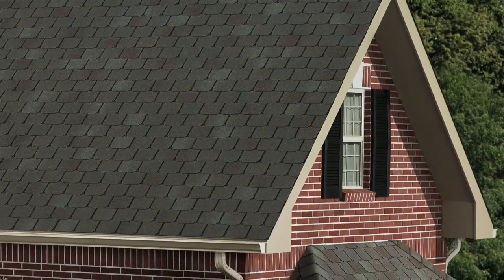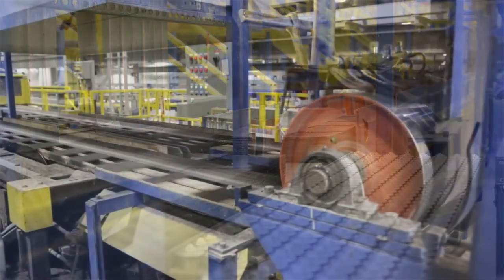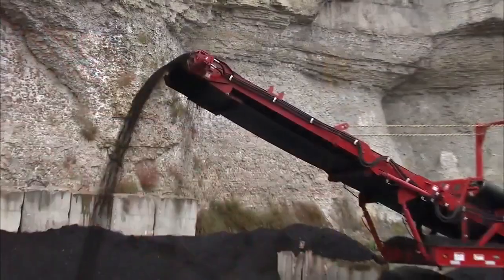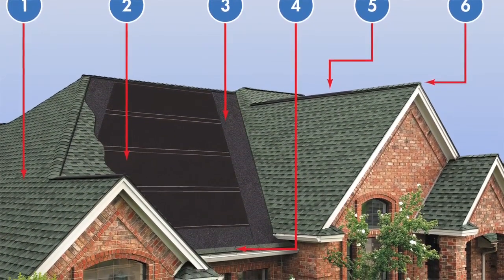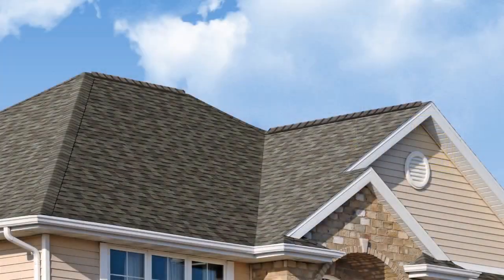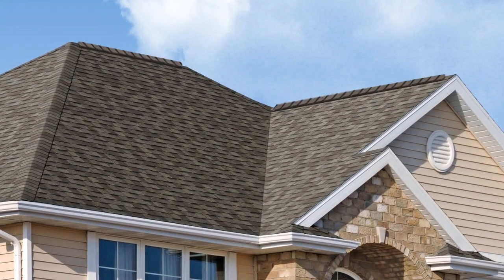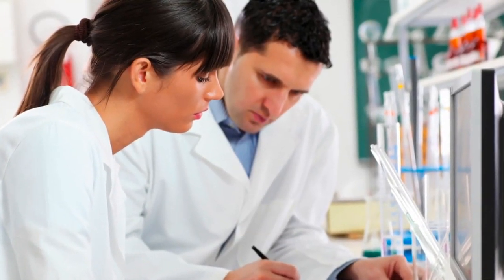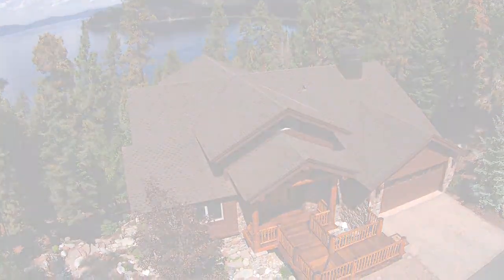Advances in Residential Asphalt Roofing Systems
2015 marks the Asphalt Roofing Manufacturers Association's (ARMA) 100th anniversary. In honor of our centennial, we've produced a new video demonstrating the advances in asphalt shingle technology over its long history. Residential asphalt roofing systems continue to evolve to utilize modern technology and provide even more beauty, affordability and reliability.